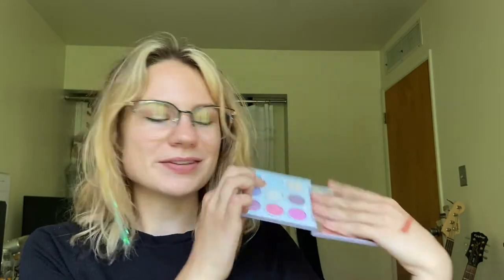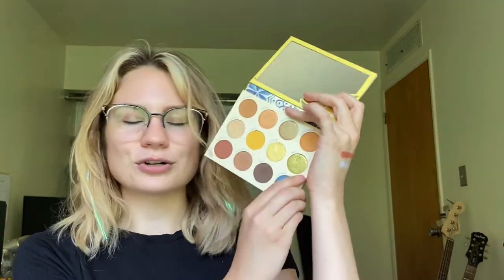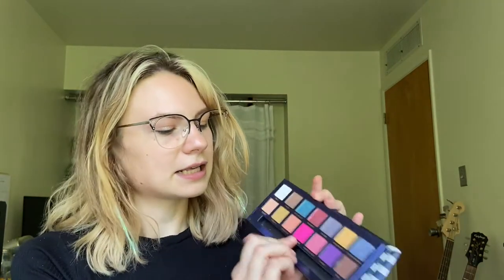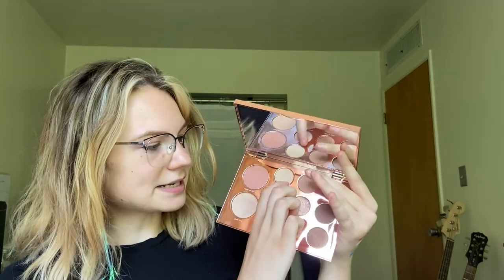Pan Those Eyeshadows 2021 | Intro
Hi friends! This is the intro to my 2021 Pan Those Eyeshadows project! It's my first time trying to pan some makeup so I'm excited to share my journey!

Shades rolled in:
1. Wonderlust from Dose of Colors X iluvsarahii
2. Future Self from Colourpop 'In a Trance'
3. Capri from Colourpop 'Limoncello'
4. Seychelles from ABH 'Riviera'
5. Brilliance from Tarte X Aspen Ovard
6. Pip from Colourpop X Disney Designer 'Midnight Masquerade'